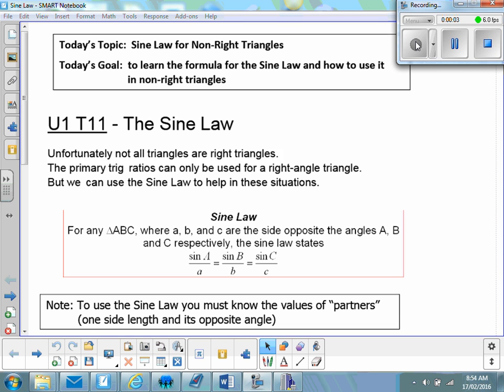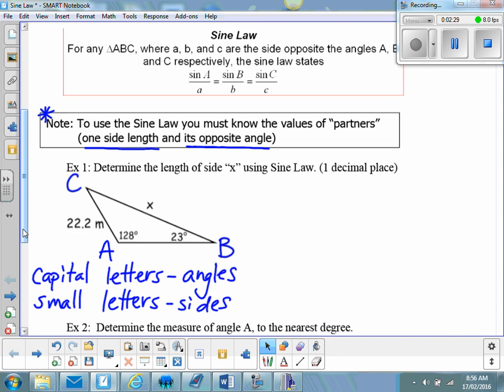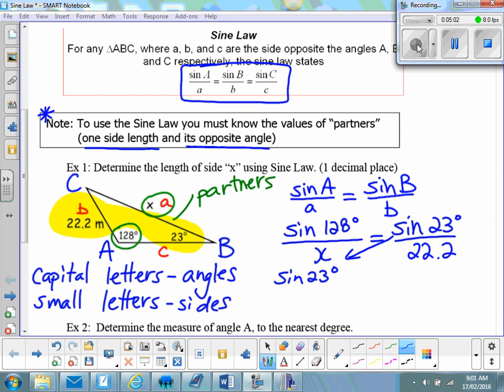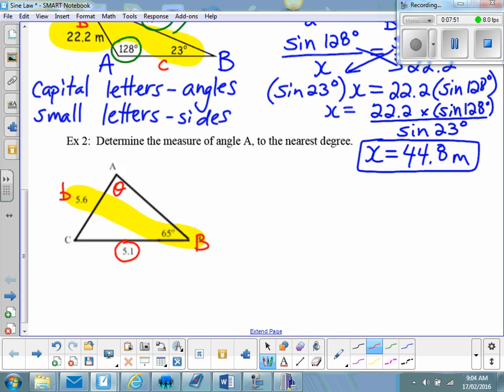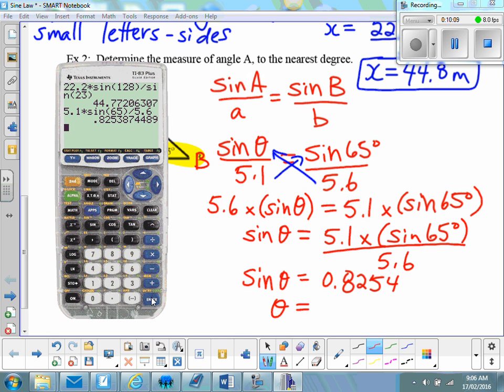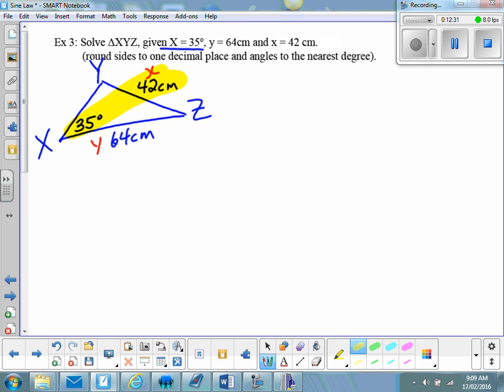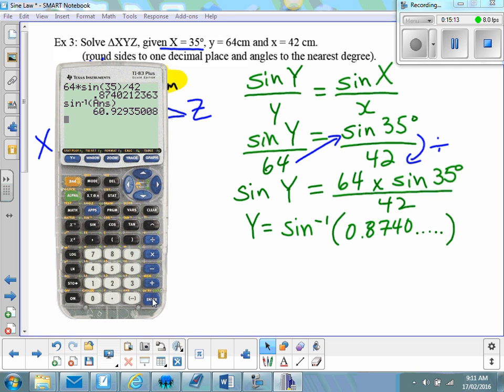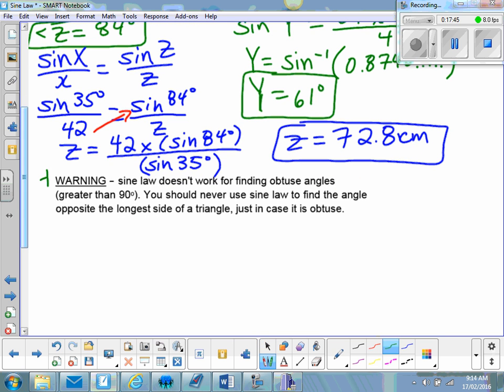Sine Law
Description